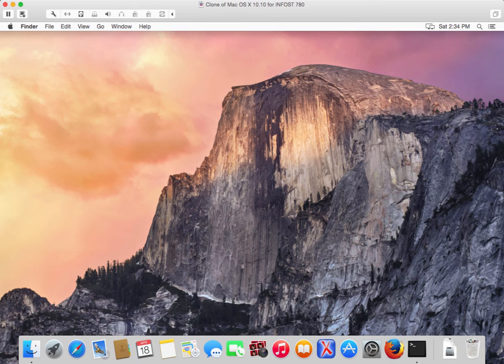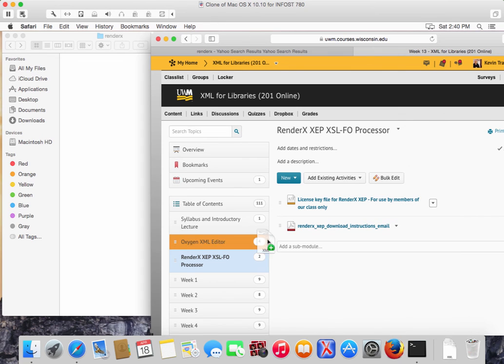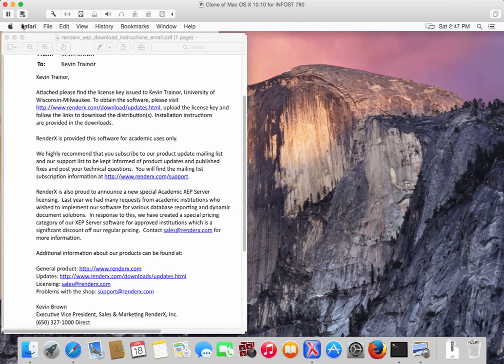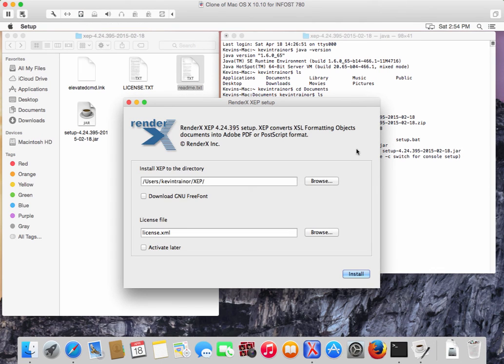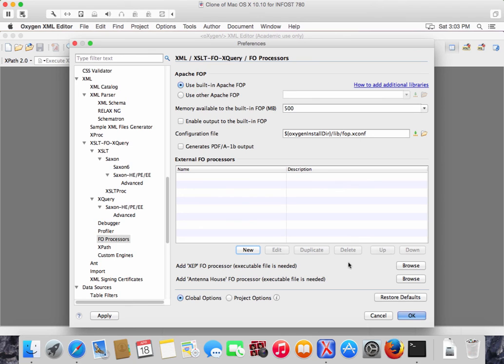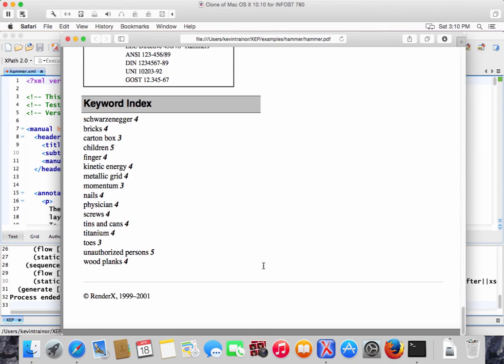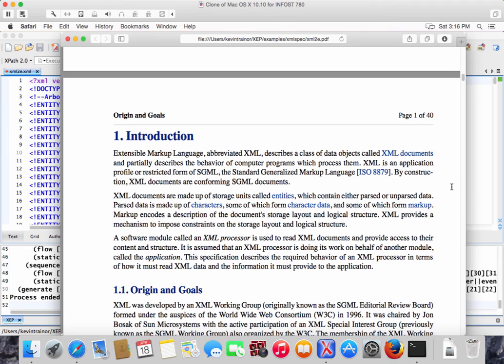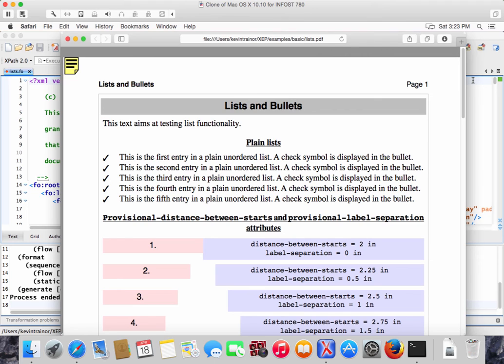Tutorial: Install RenderX XEP on OS X